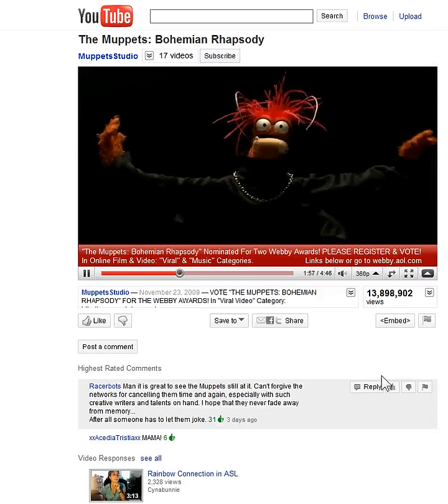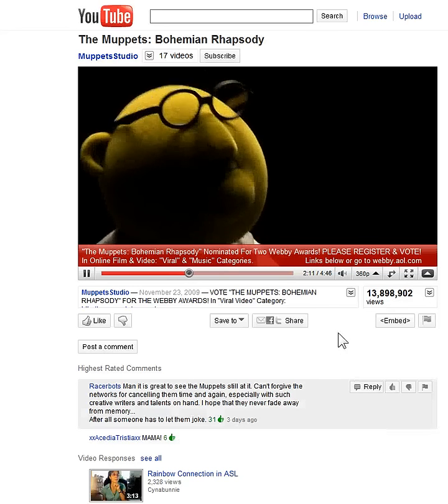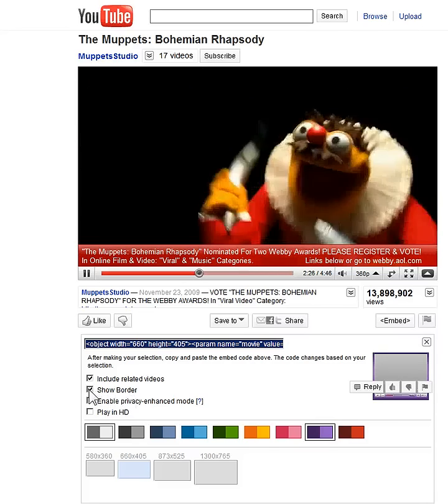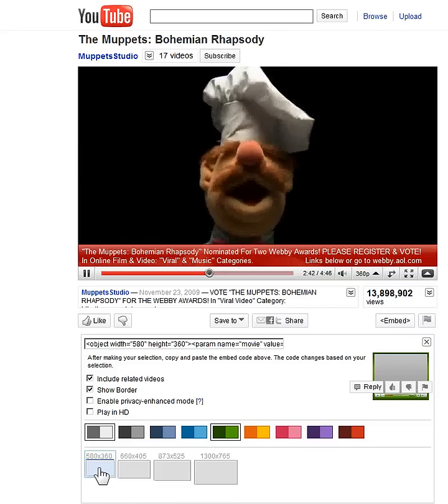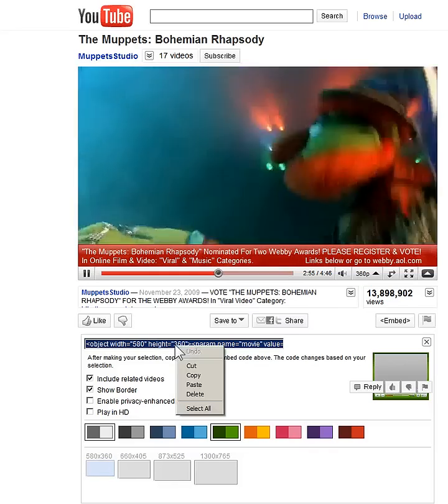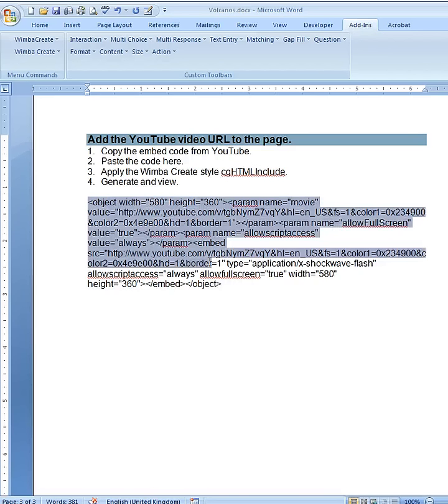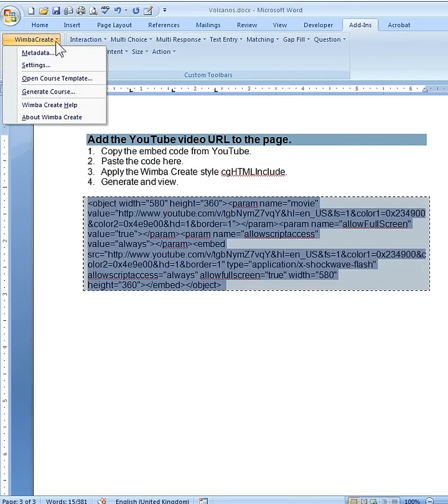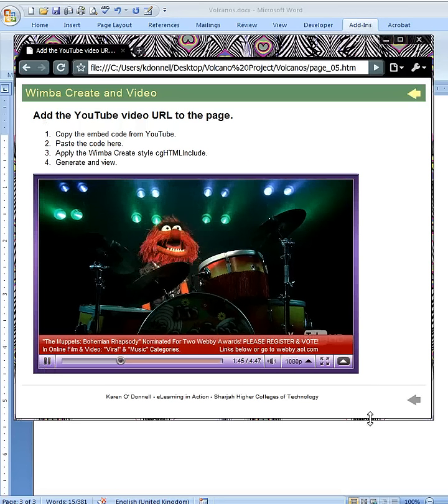How to embed and play a YouTube video in a Wimba Create page.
How to embed and play a YouTube video in a Wimba Create